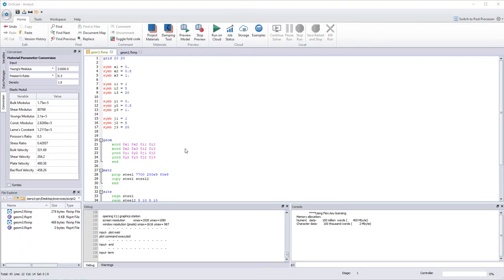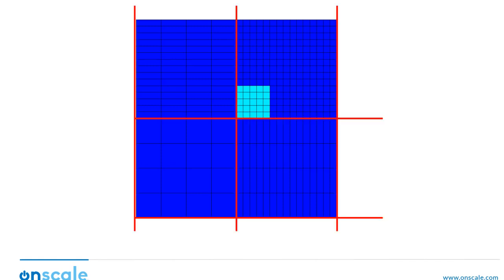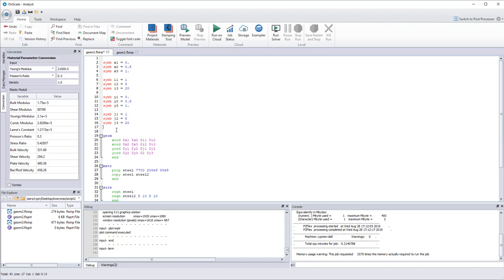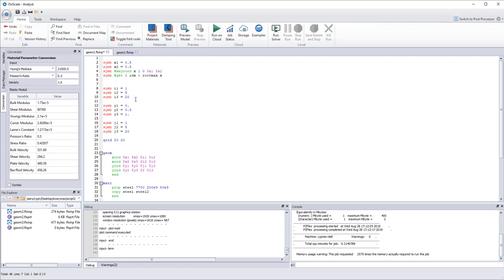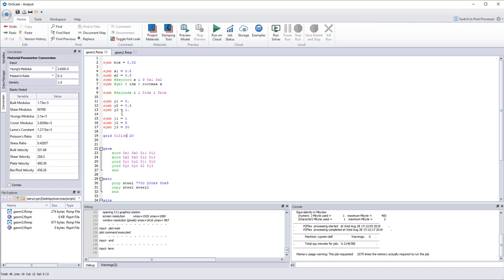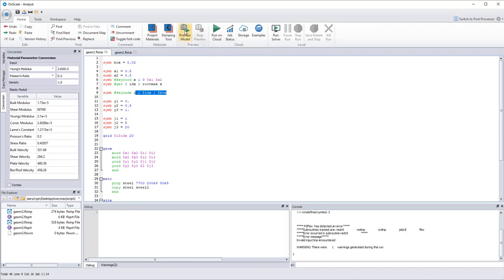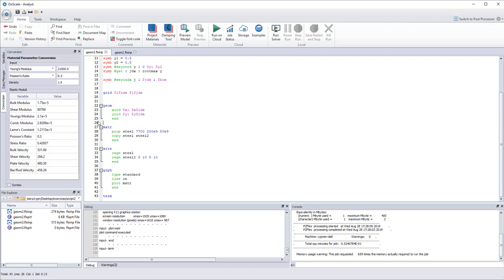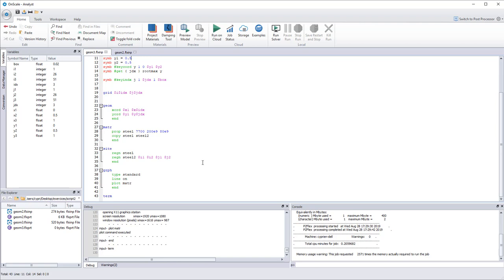[OnScale Analyst 101] Making the 2D grid Parametric with Keypoints - Part 4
This video will teach you some of the key concepts of how geometry building using script works in OnScale analyst.

This is an important lesson if you want to understand the concept of Keypoints.

What you will learn in this video:
- How to make the 2D simple grid parametric
- How to define symb variables
- How to define Keypoints
- How to use Keycord and other Macros to create keypoints

Next Lesson is here:
(Link will be added soon)